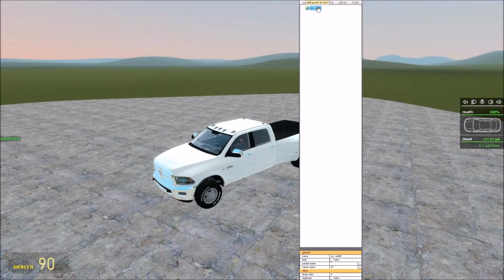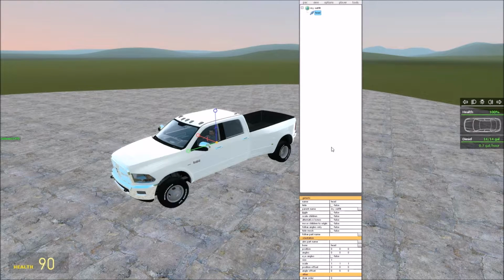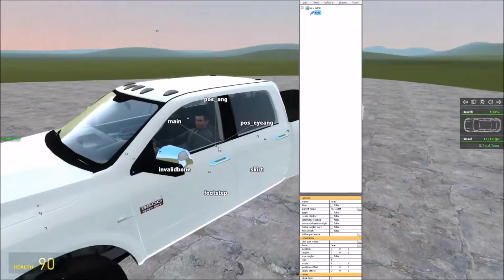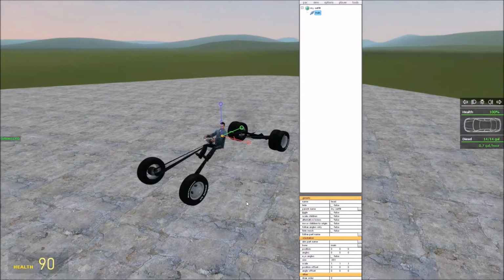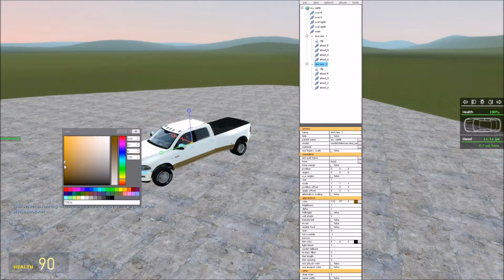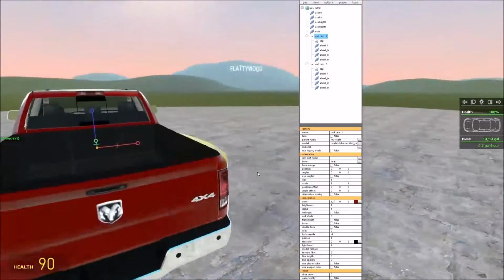GMod PAC3 Flatbed Tutorial! (Clips) [HD]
Today we talk about clips and how to change the skin of your model.